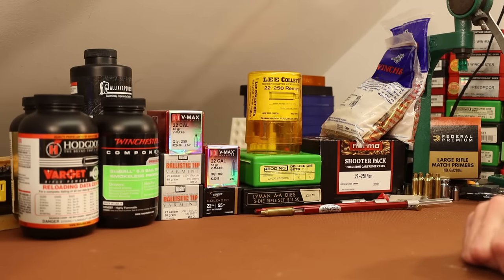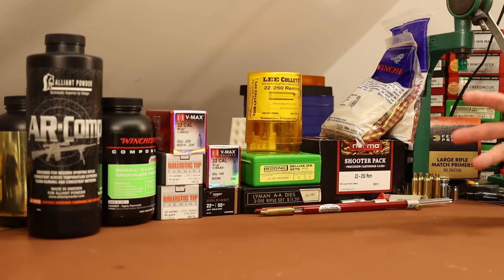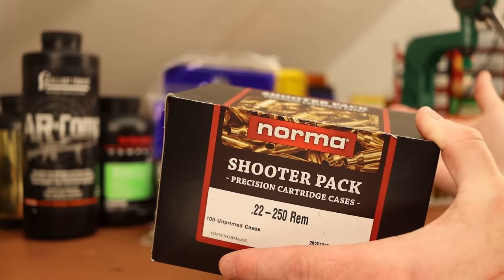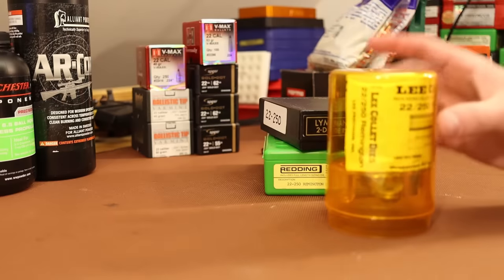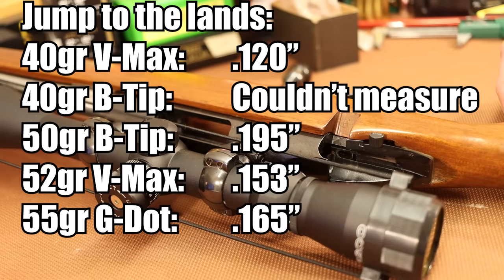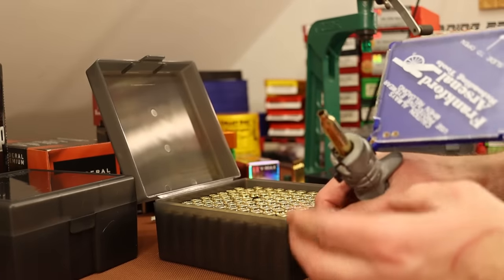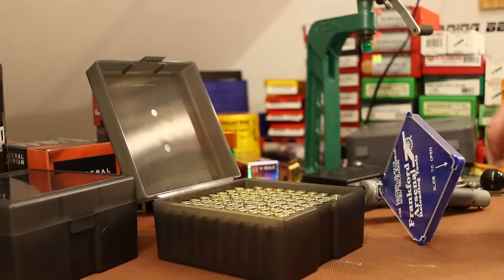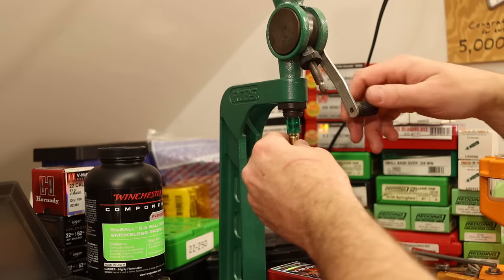.22-250 Remington - Getting started with reloading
It's time to get started with reloading for the .22-250 Remington.  My test rifle is a Remington 788 with a 26" Douglas barrel.